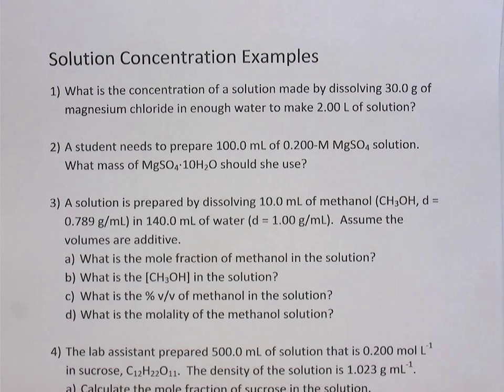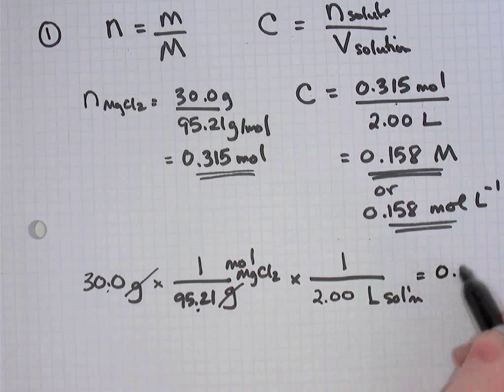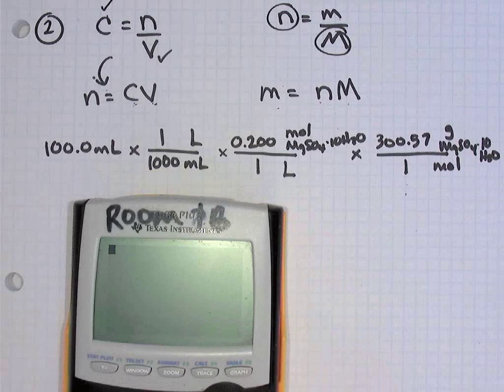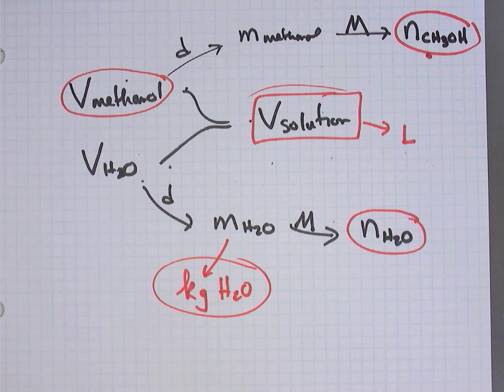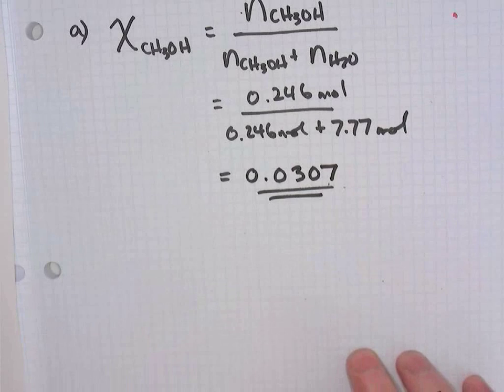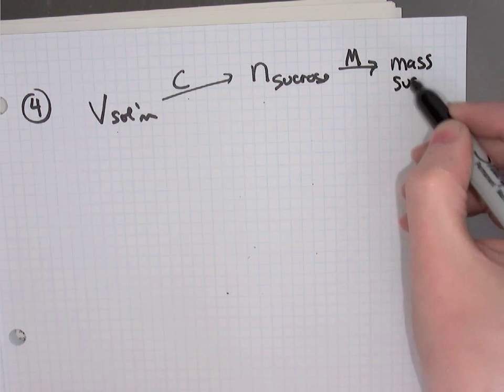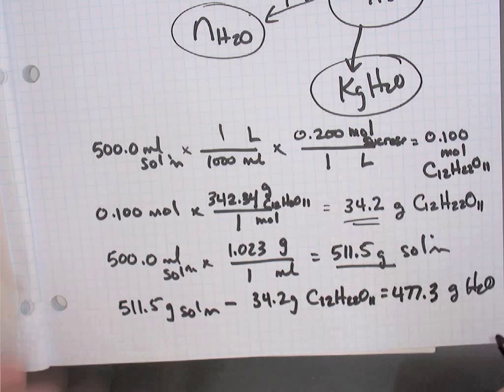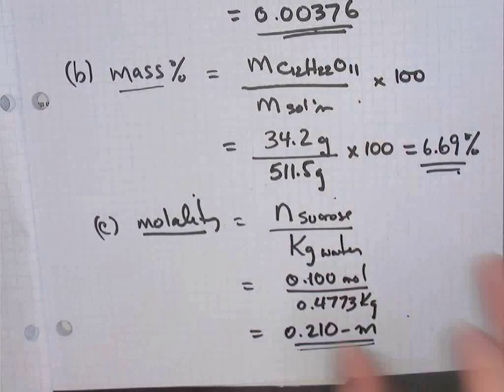Chem 30E Solutions Concentration Examples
Introduction to solutions concentration calculations.  Molarity, molality, mole fraction and % composition calculations are included.